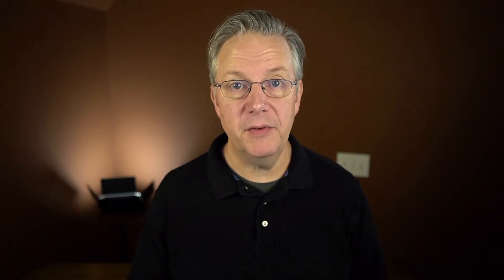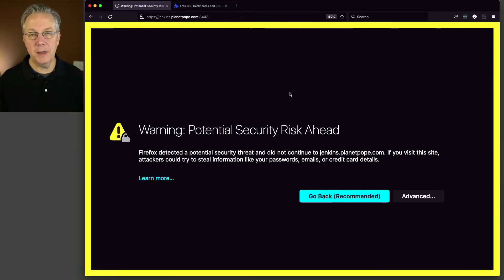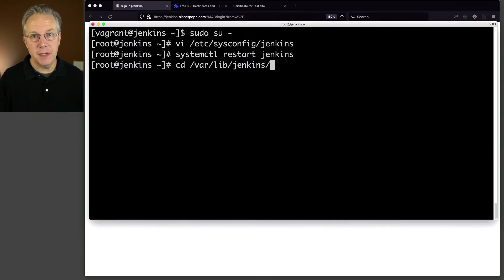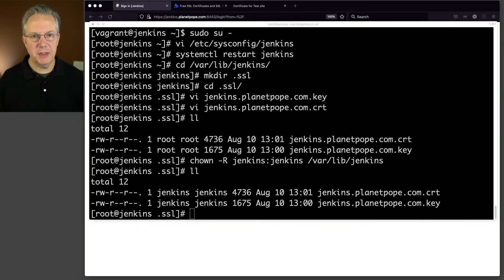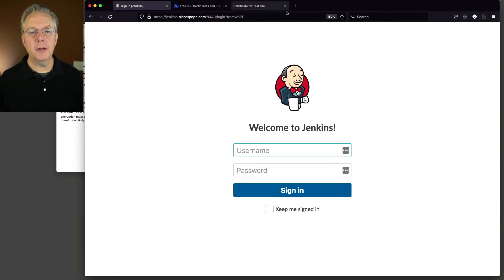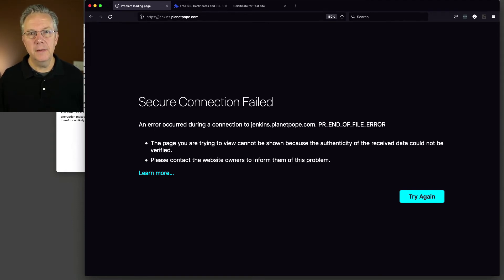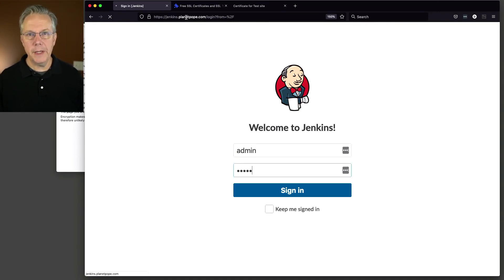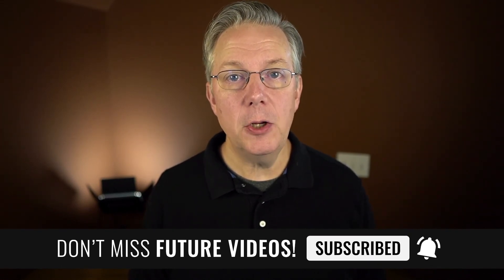How to Enable SSL in Jenkins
Timecodes ⏱:

00:00 Introduction
00:09 Overview
00:45 Starting point
01:23 Enable HTTPS port
02:48 Review self-signed certificate after enabling HTTPS port
04:07 Add SSL certificate and key to the Jenkins controller
09:17 Disable the HTTP port
11:36 Enable port forwarding using firewalld
13:19 Update the Jenkins URL
14:19 Why would you not follow this method of using SSL with Jenkins?